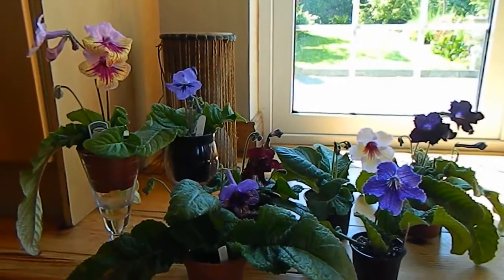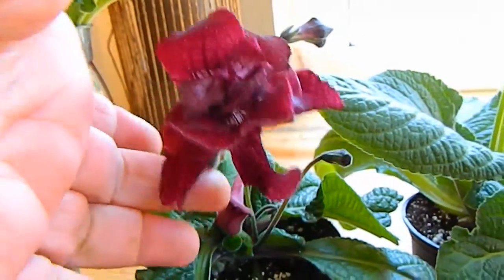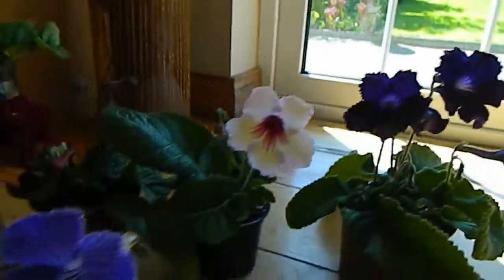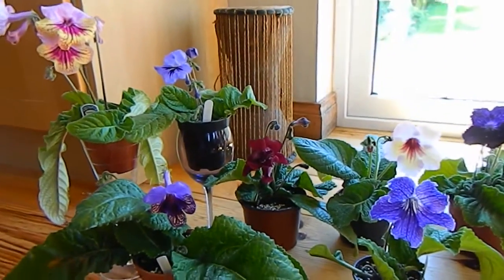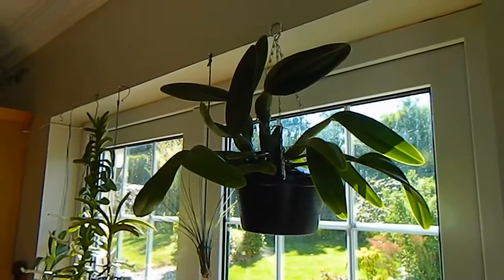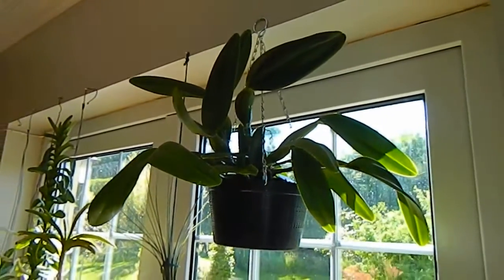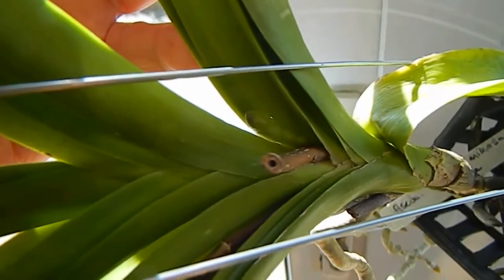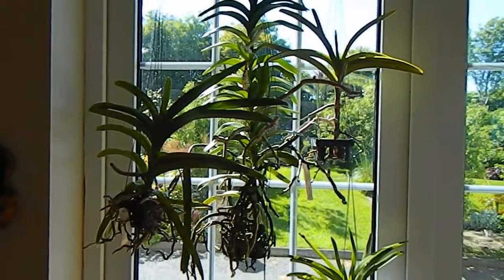Hanging Plants - Streptocarpus & Orchids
A video about hanging plants and some cute little baskets I found.
From Douentza Garden in Wexford, Ireland.
Plants mentioned...
Streptocarpus 'Anna Sui' (Kabanova/Trofimenko)
Streptocarpus 'Harlequin Rose' (Dibley's)
Streptocarpus 'Riptide' (Thomson)
Streptocarpus 'DS-Legend' (Dimetris)
Streptocarpus 'DS-Horus' (Dimetris)
Streptocarpus 'DS-Beyond Two Souls' (Dimetris)
Streptocarpus 'Frosty Pattern' (Paramonov)
Streptocarpus 'Geronimo' (Piotr Kleszczynski)
Cattlianthe Blossom Bounty
Ascocenda Princess Mikasa Blue